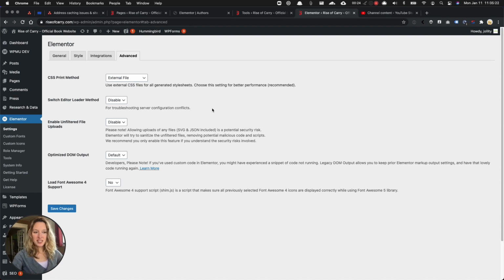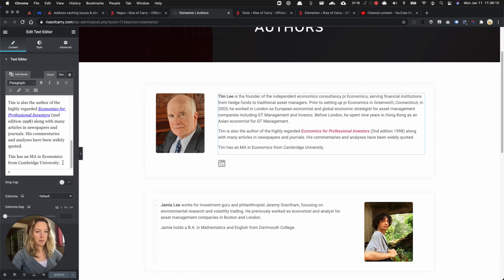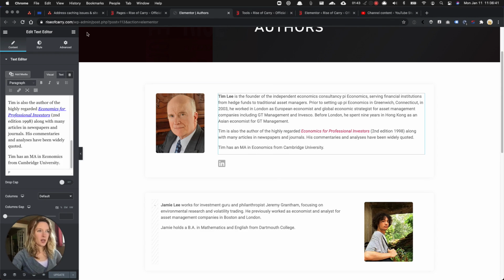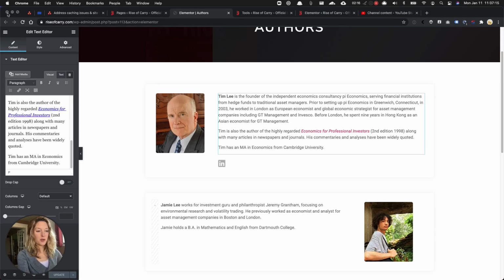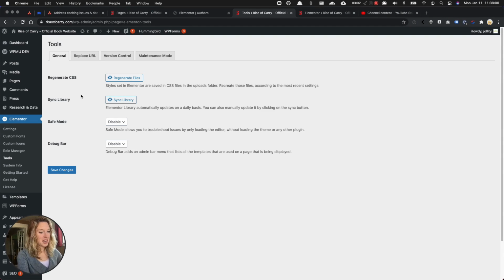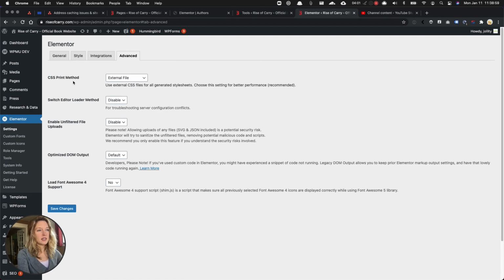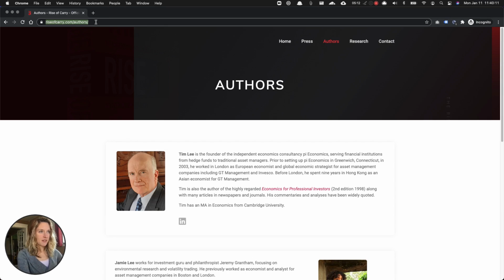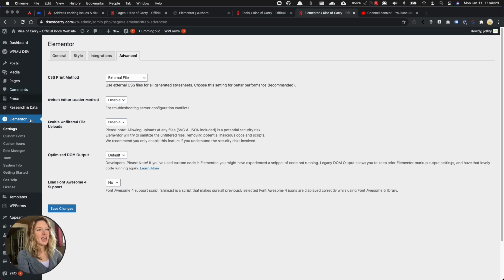Elementor Pro for WordPress: how to fix it when page styles disappear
Elementor Pro (WordPress page builder) has a known bug where the page styles will sometimes randomly disappear after a page is published or updated. The end result is a jumbles mess where the page's layout, colors, and fonts are gone, leaving only the text. Here is how to fix it!